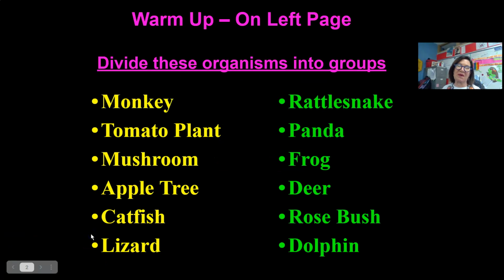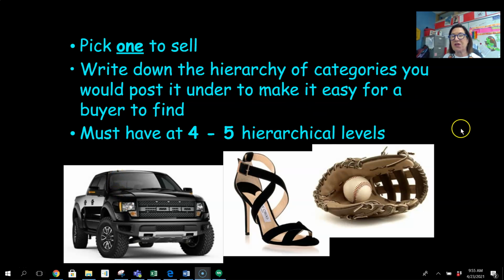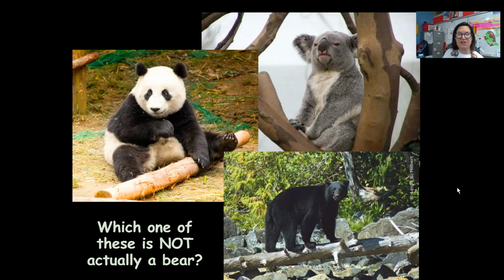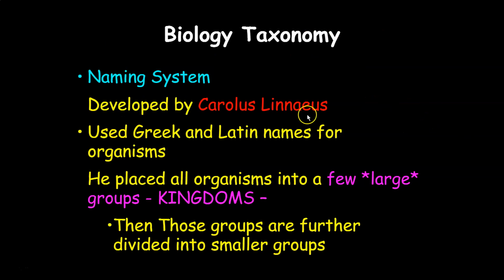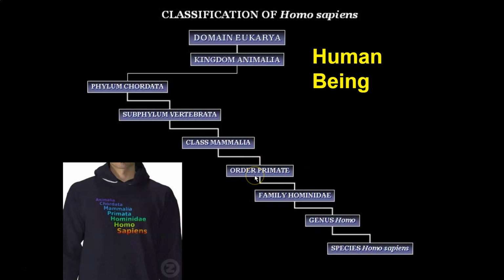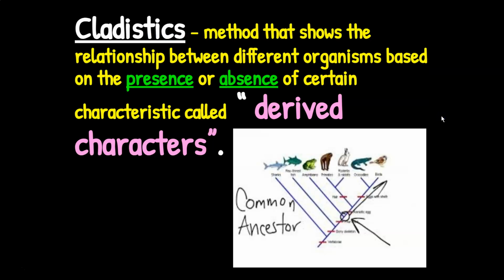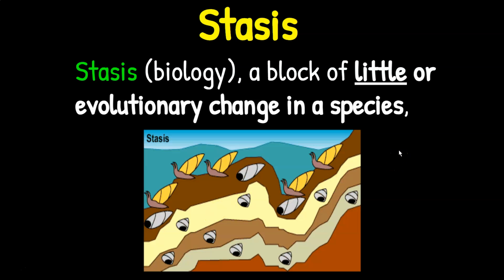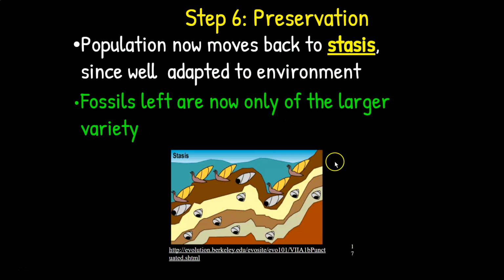Taxonomy Bionomial Nominclature